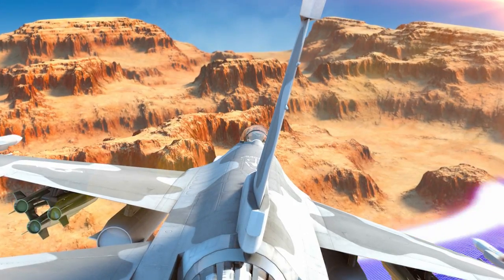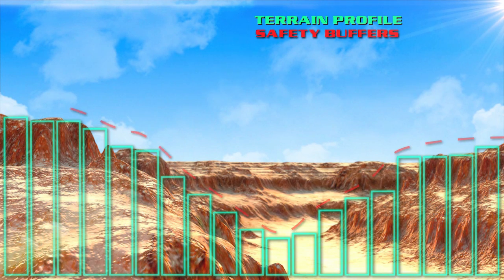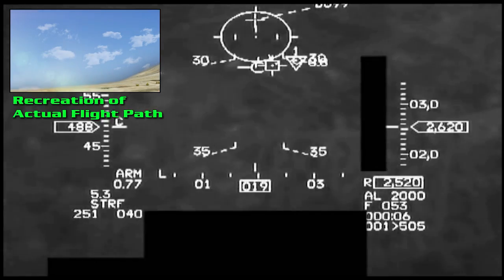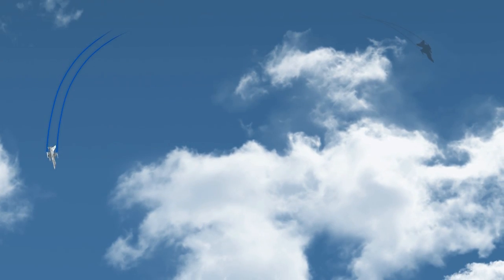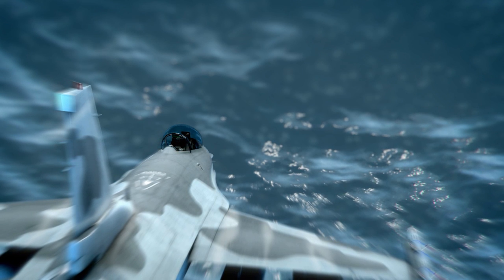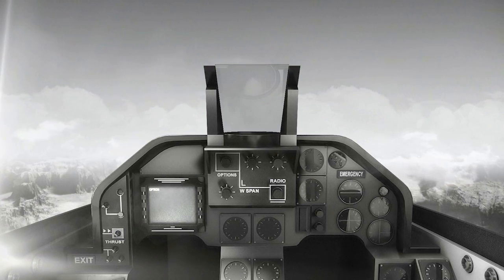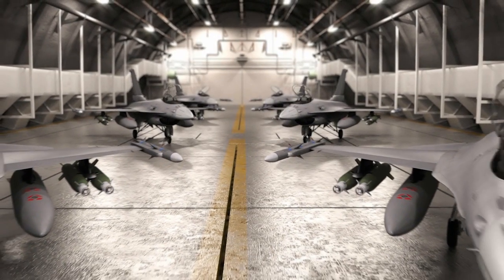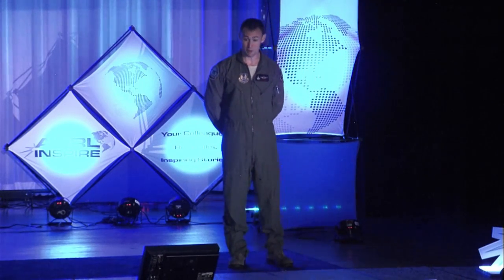Auto GCAS – Long Version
A groundbreaking technology developed by the Air Force Research Laboratory has saved the lives of four pilots and their F-16s within the first two years. The Automatic Ground Collision Avoidance System (Auto GCAS) is an on-board system that prevents an aircraft from impacting the ground by automatically pulling the aircraft up before an accident can occur. AFRL is also working to prevent mid-air collisions.